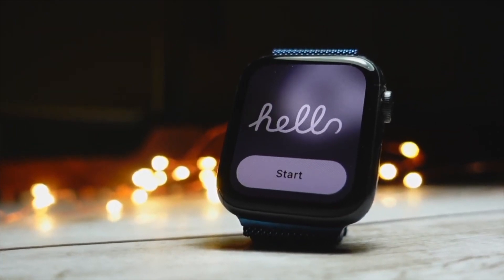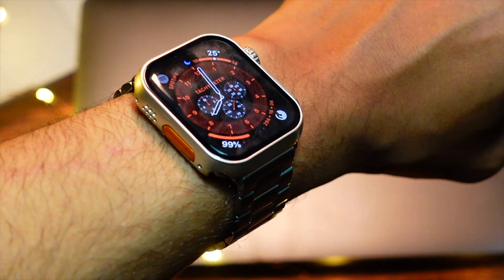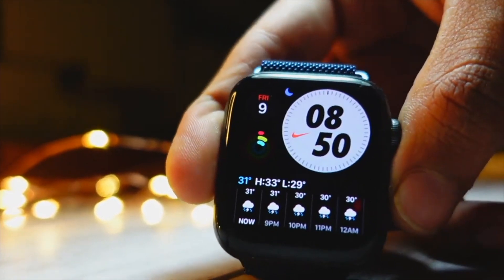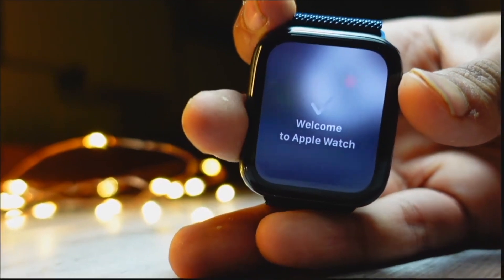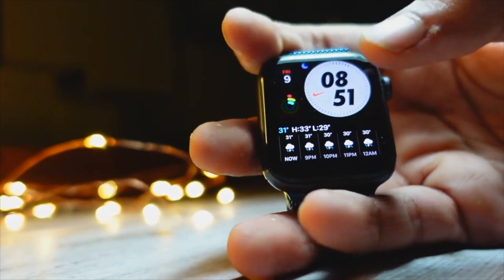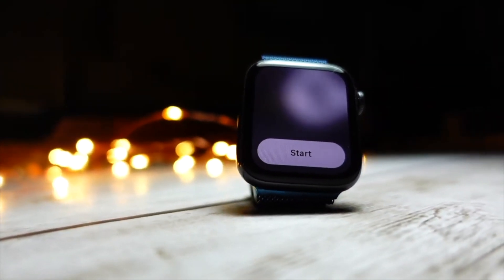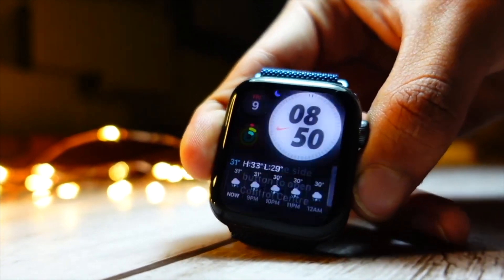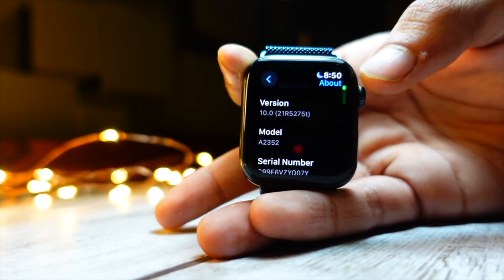WatchOS 10 -What's New ? | New Features & Changes